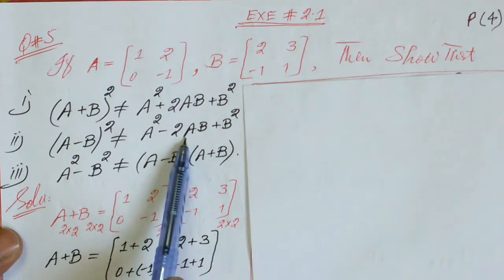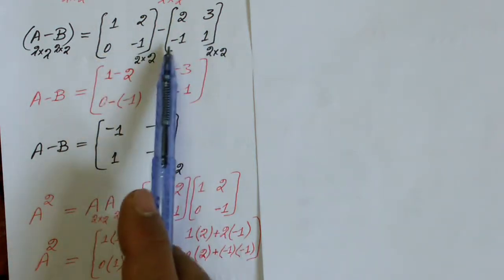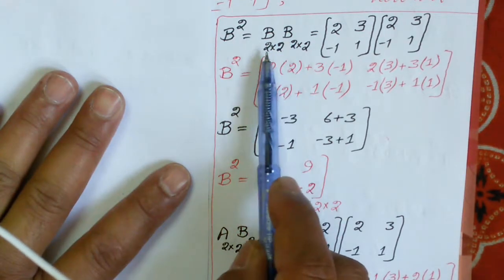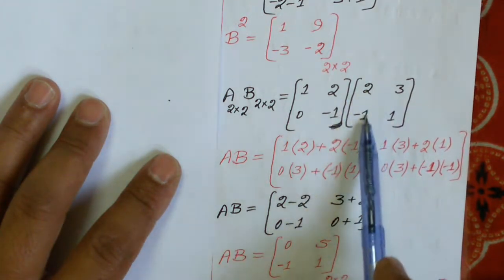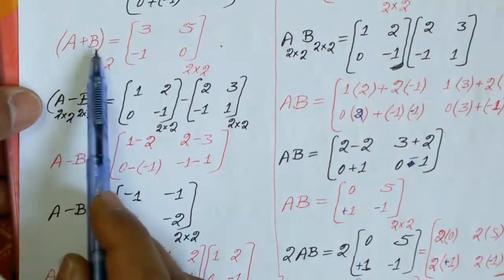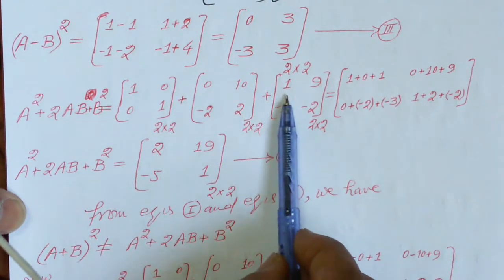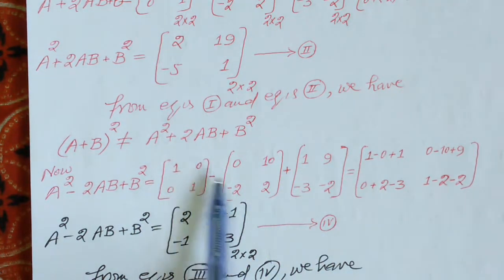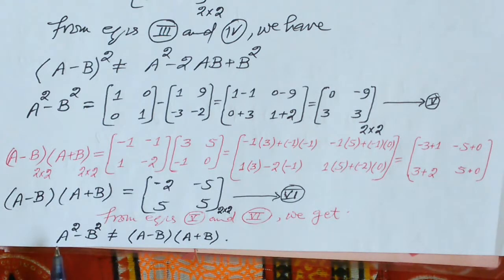11th Class Math Exercise 2.1 Solution | Question 5 - First Year Math